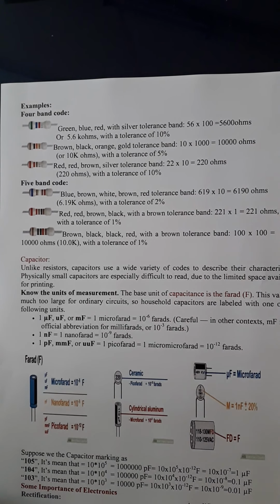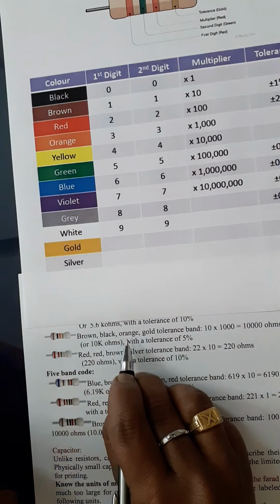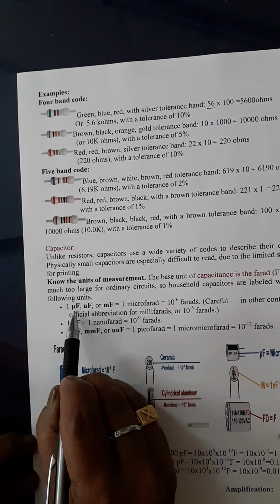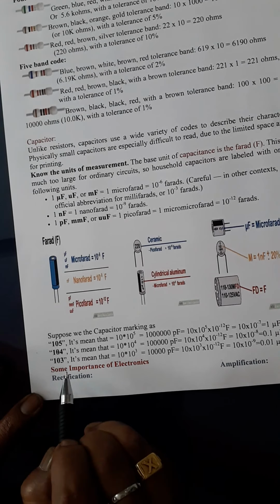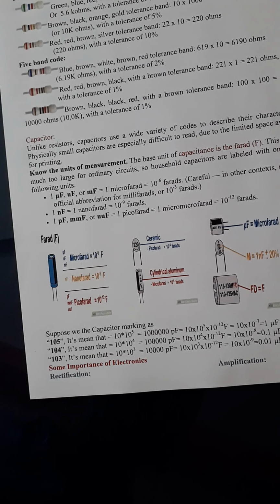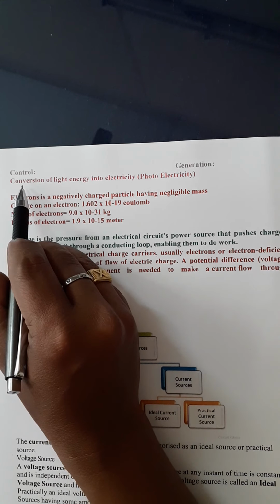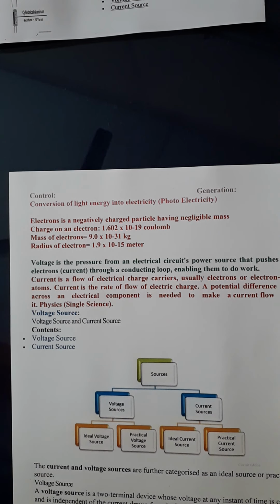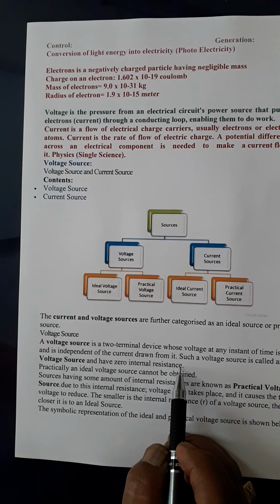Basic Electronics Class 2